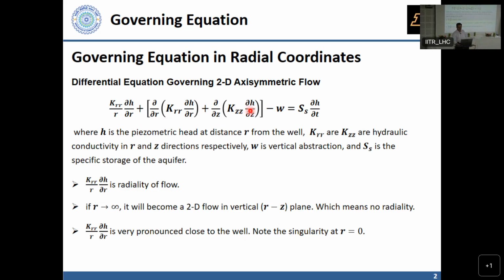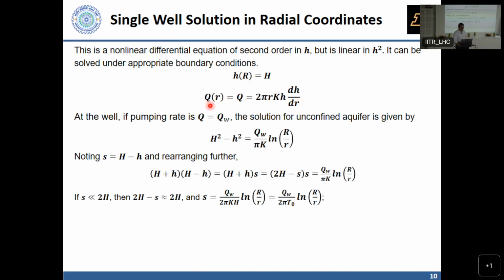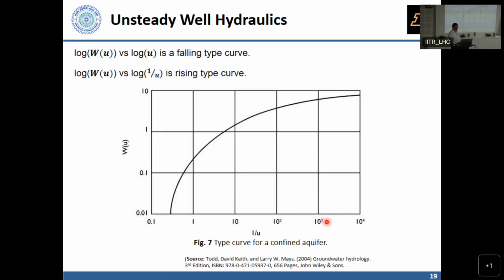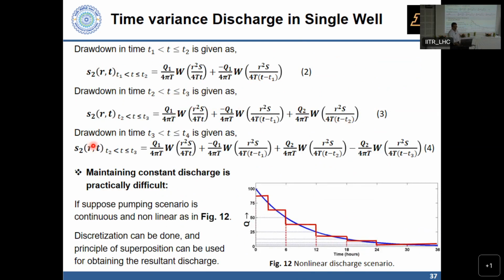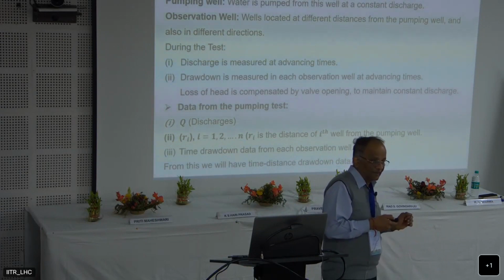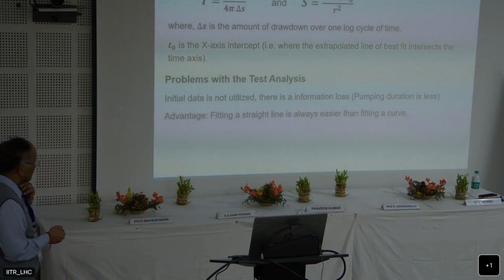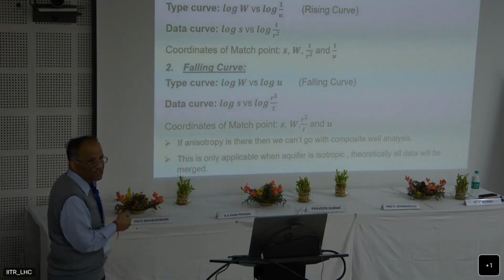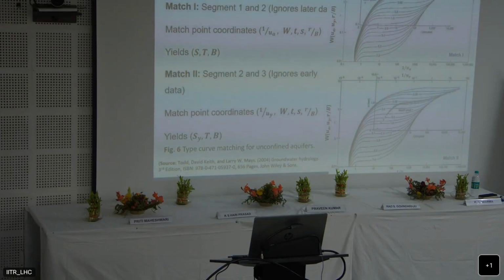Lecture 7 & 8 GIAN Course on Flow and Contaminant Transport Through Subsurface